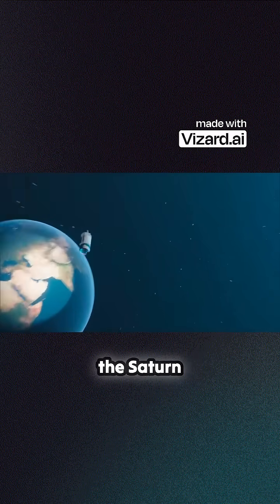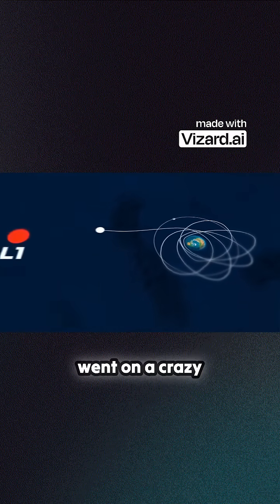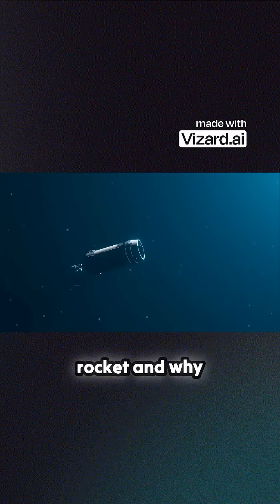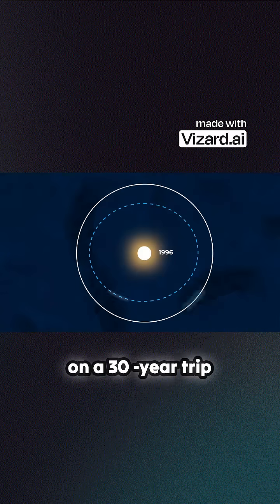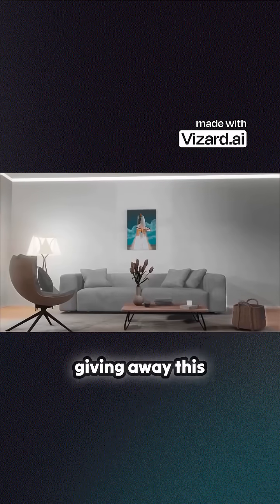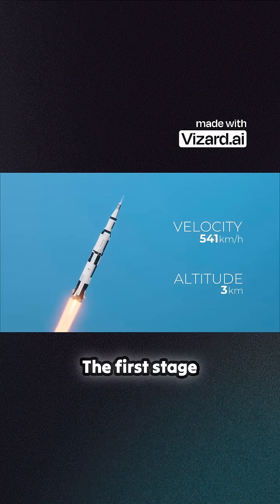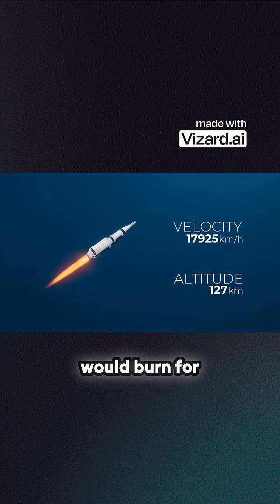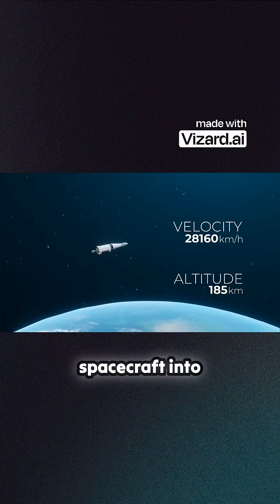Did You Know? An Asteroid That Wasn’t!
🌌🚀 Unbelievable! An ‘Asteroid’ appears out of nowhere near Earth, sending scientists and astronomers into a frenzy! Is it Space debris or something more? Join us as we unravel this cosmic mystery! After thorough investigation, the truth surfaces: it's not an asteroid, but a rocket launched into orbit around the Sun! 🌞✨ In this captivating video, we explore the intriguing evolution of this unexpected space visitor, its potential effects on our planet, and what it reveals about humanity's venture into space. Dive deep into the enigma of asteroids and rockets in today's extraordinary universe! 🌠🚀